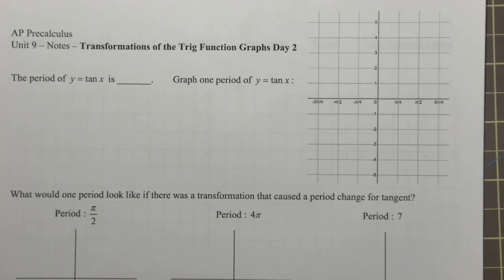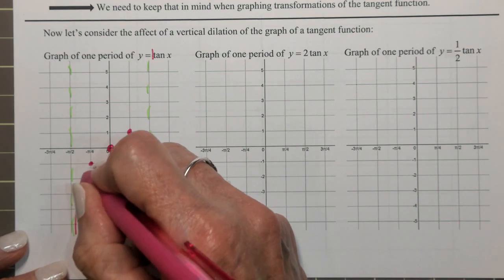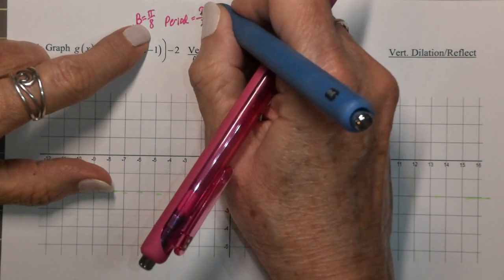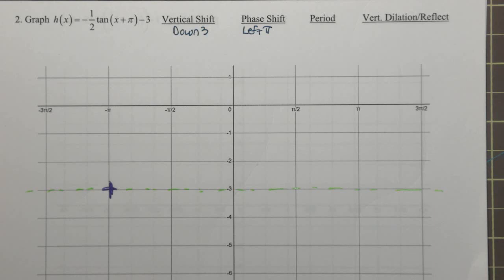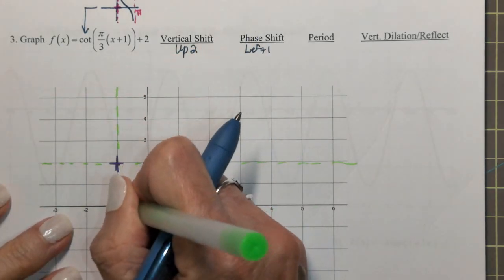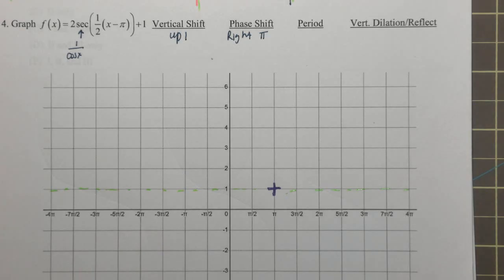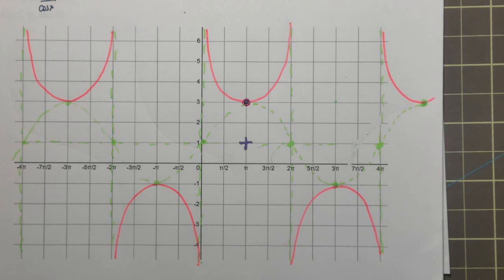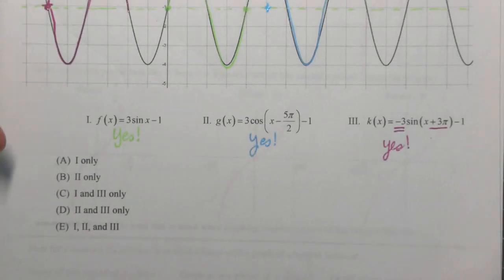AP Precalculus - Graphing Translations of the Tangent, Cotangent, Secant, and Cosecant Curves